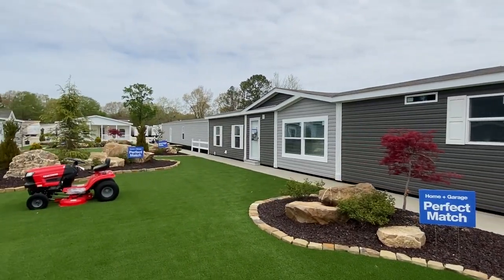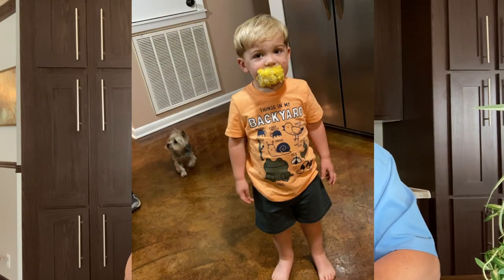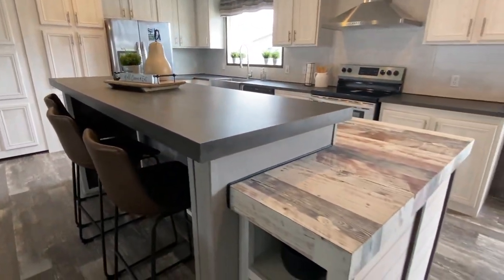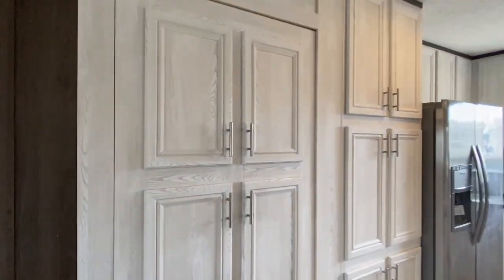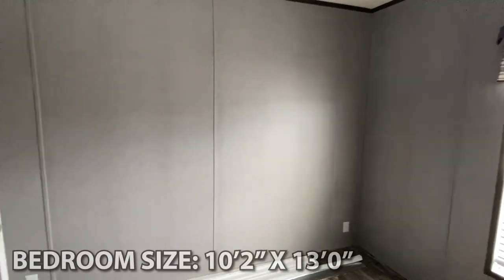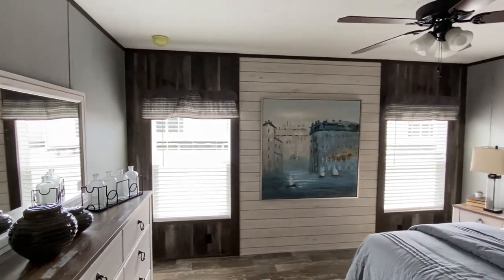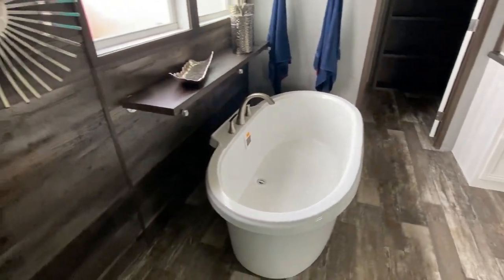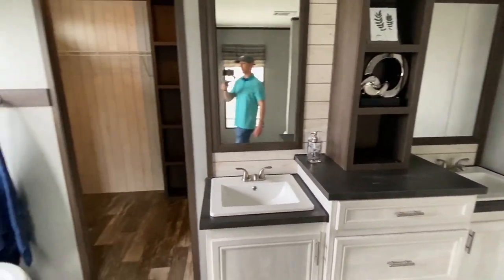What a BEAUTIFUL setup! This mobile home even has a DOG SHOWER! Home Tour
I totally lOVE the setup on this mobile home! Hey everyone, this is Chance with Chance's mobile home world and we have a super cool mobile home video tour video for you.

This double wide even has a dog bath! The manufacturer for this house is Clayton Homes. The model for this home is the "Shoreline." This home has 3 bedrooms and 2 bathrooms and has roughly 1,848 square foot. Let me know what you think about the video! I hope you enjoy this mobile home walk through video.